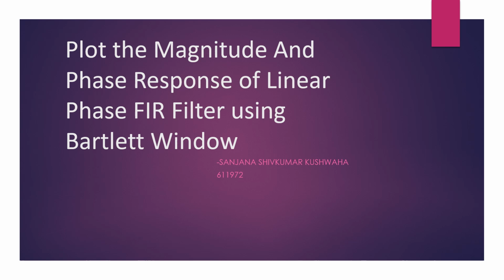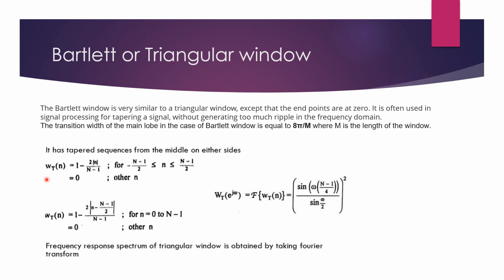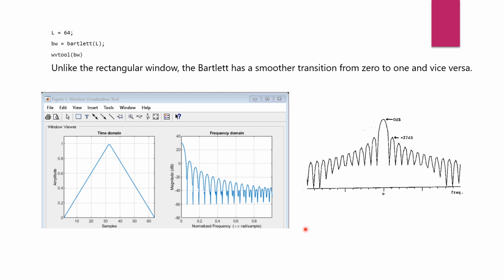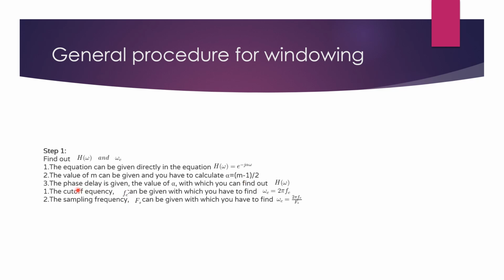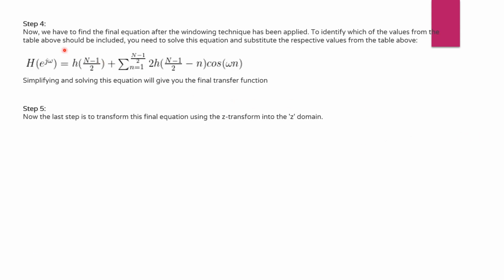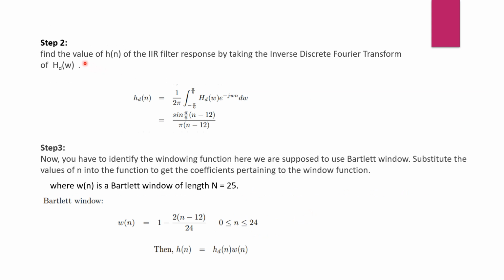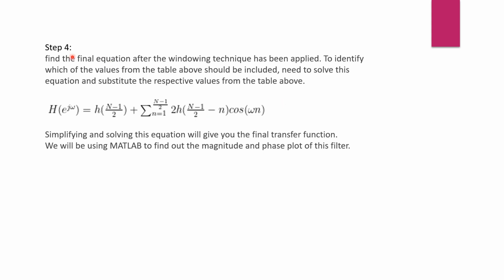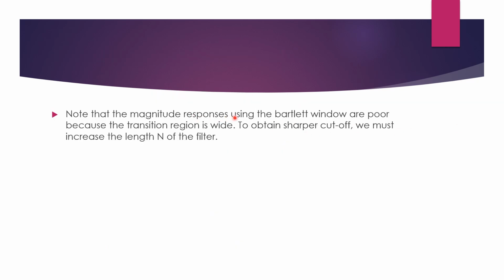Magnitude and Phase response of Linear phase FIR filter using Bartlett window